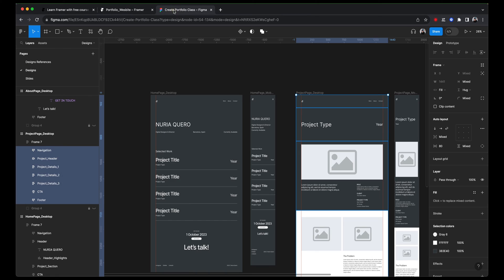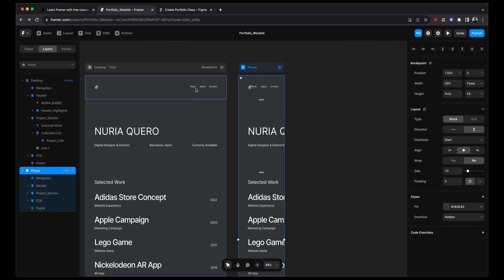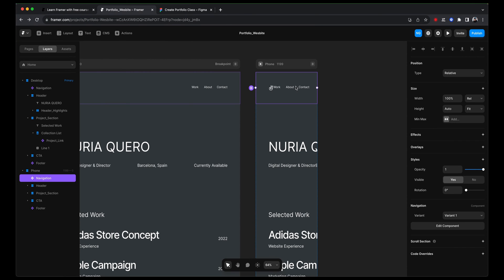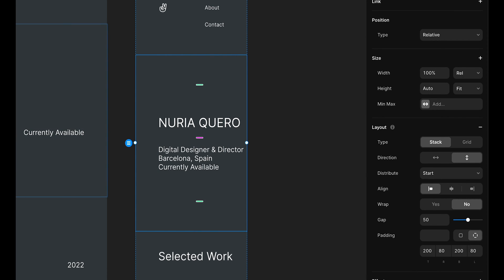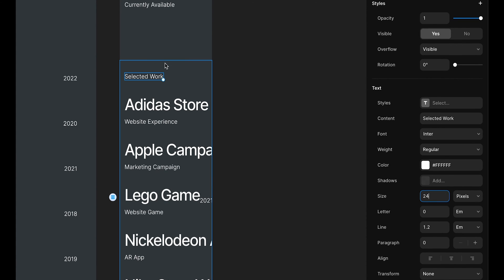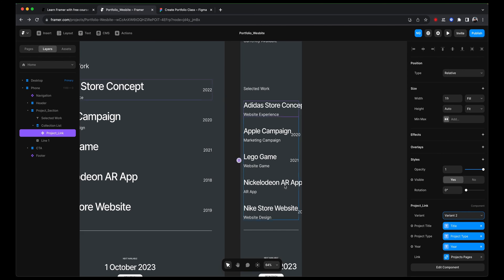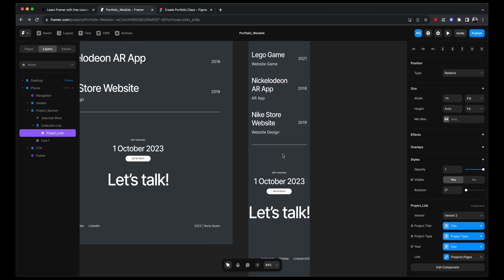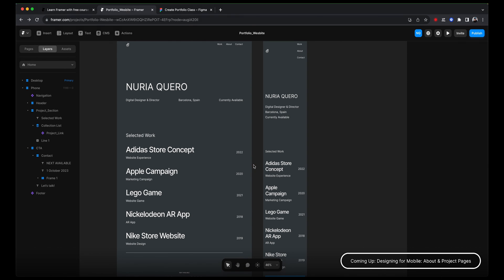I Built a Responsive Website Using Only Framer | Project Included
This video is part of my latest Skillshare class on how to create a Portfolio site on Framer:

If you want to watch the full class, here are 30 days of Skillshare for FREE:

In this tutorial I’m going to teach you how to create a responsive site on Framer. We are going to focus on a portfolio site, building the mobile version from the already created desktop.